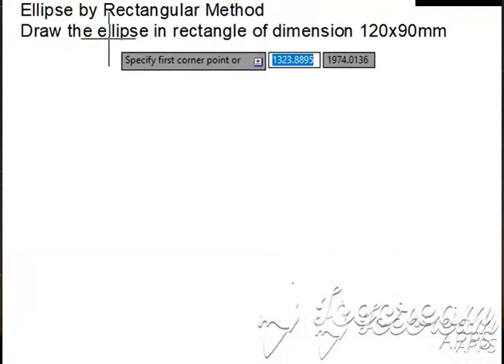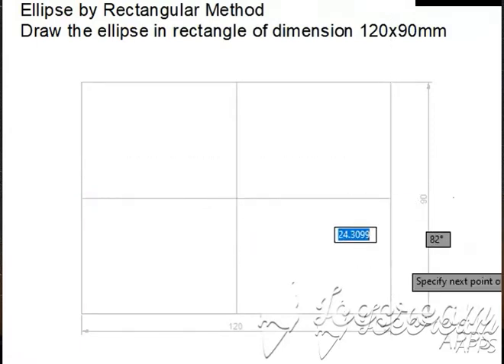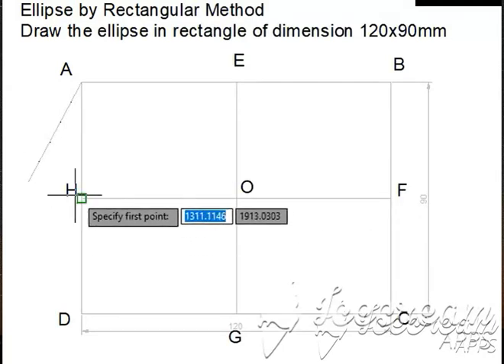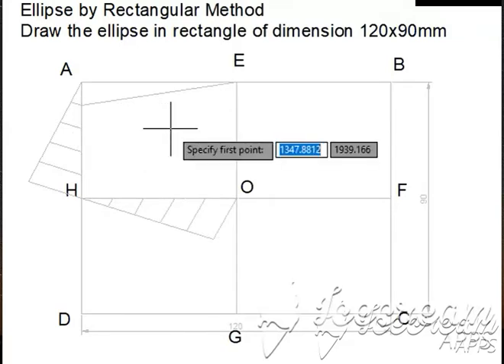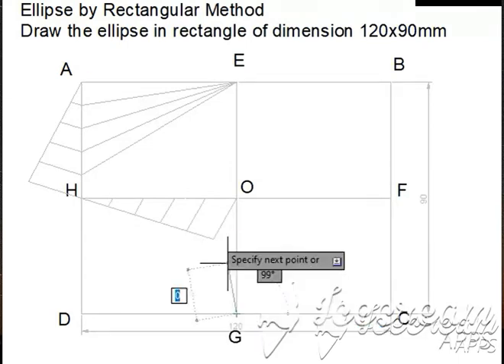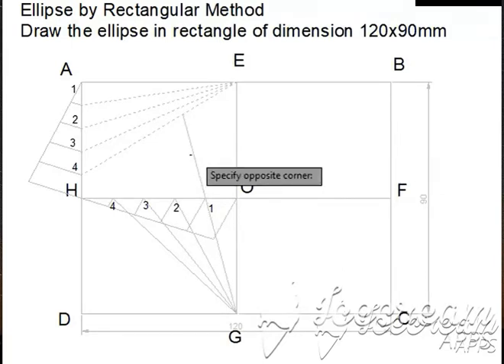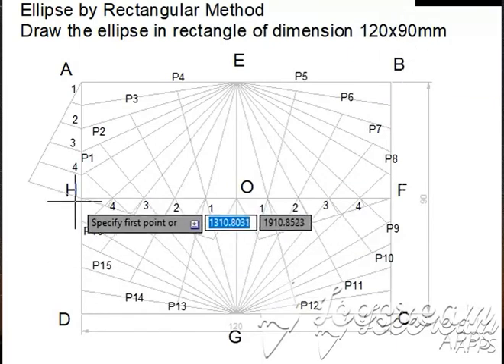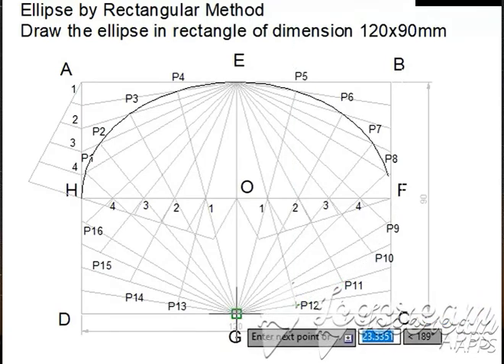Ellipse by rectangular method